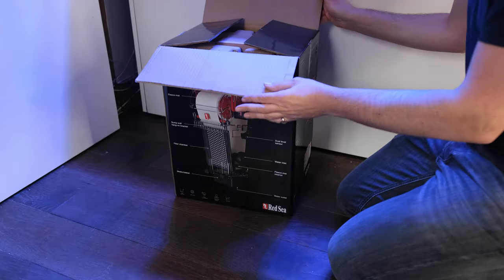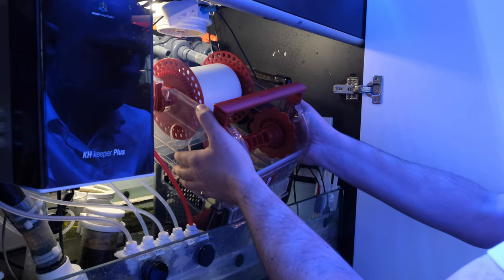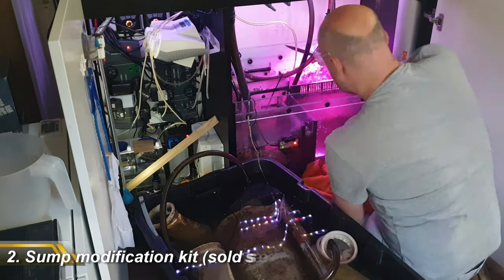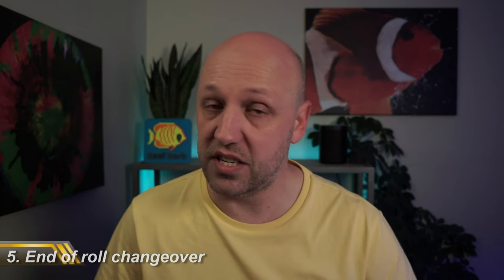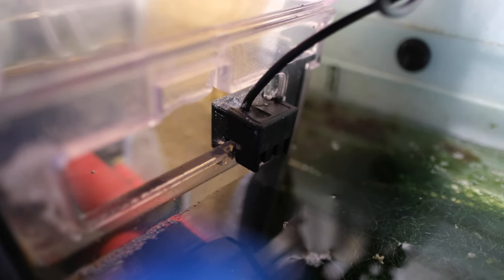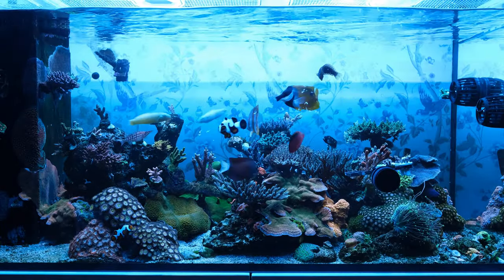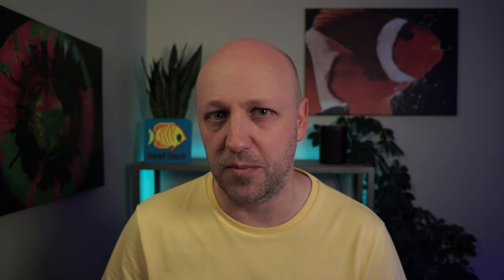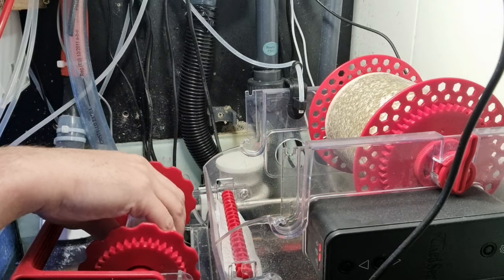Red Sea ReefMat 500 User's Review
Full user's review of the Red Sea ReefMat after 1 month of use.

0:00 Intro and unboxing
0:32 Install and setup
2:29 Features and app
6:57 My thoughts after 1 month
8:30 Negatives
9:43 Should you buy it?
10:02 Watch next